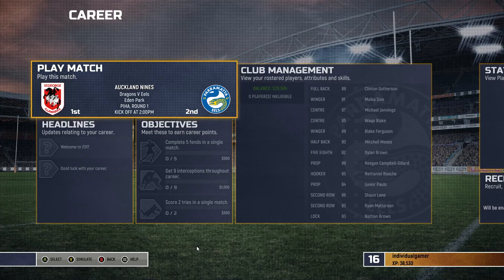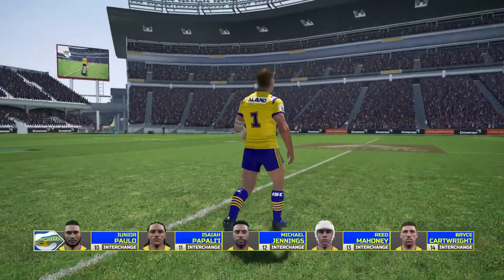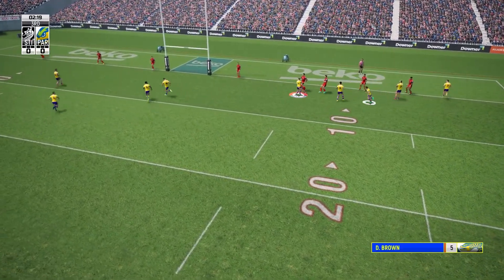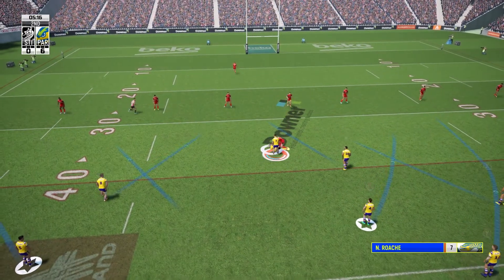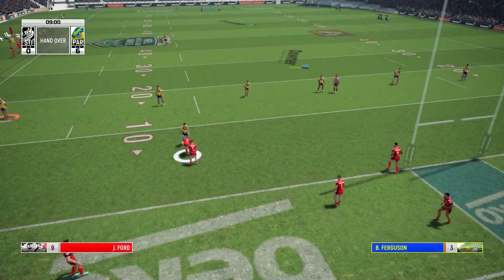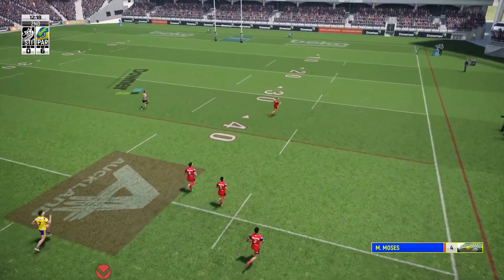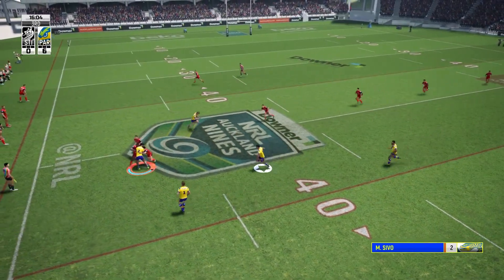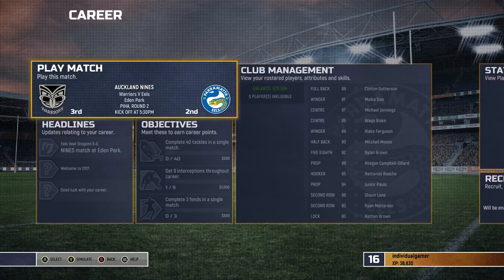AUCKLAND 9'S GAME 1 - 2021 PARRAMATTA EELS CAREER MODE - EP1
► THE 2021 SEASON IS HERE, CAN THIS EELS TEAM MAKE IT TO THE GRAND FINAL ? - This year we take on the job of trying to WIN Parramatta Eels the grand final

► Hey there - I'm individualgamer ! I make  gaming videos and have a load of fun doing it.

► KEEP UP IN TOUCH VIA